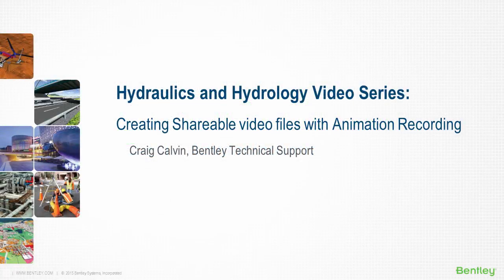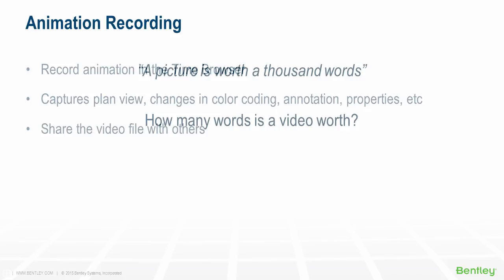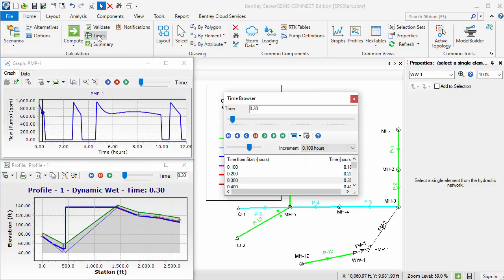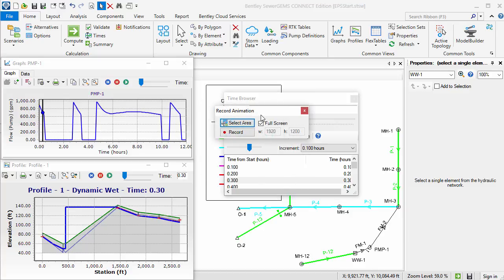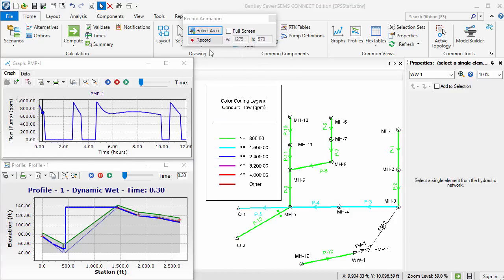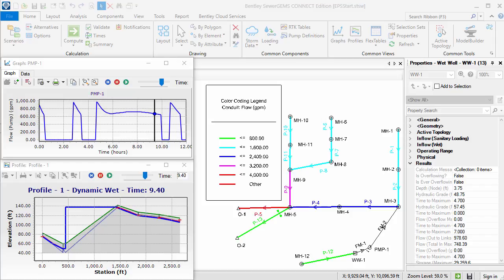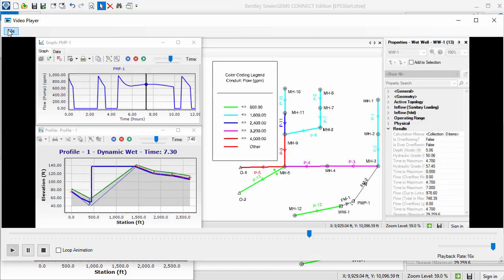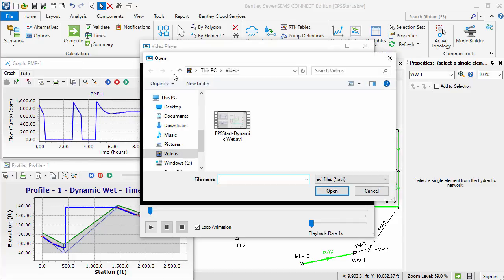Creating Shareable video files with Animation Recording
See how to record your hydraulic model and share with others as a visual guide, with the Record Animation feature in SewerGEMS, SewerCAD, CivilStorm, WaterCAD, WaterGEMS and HAMMER.

Applicable versions: CONNECT Edition and greater